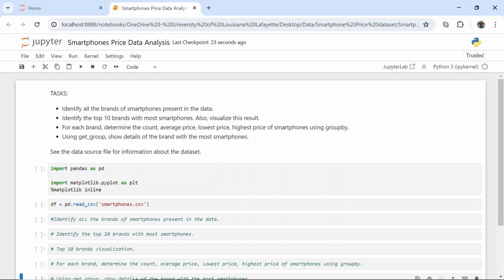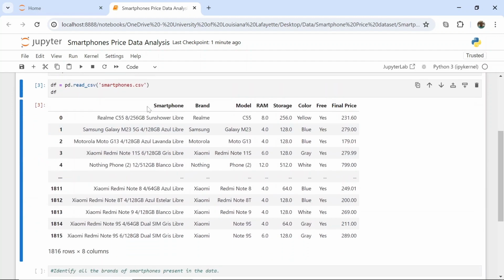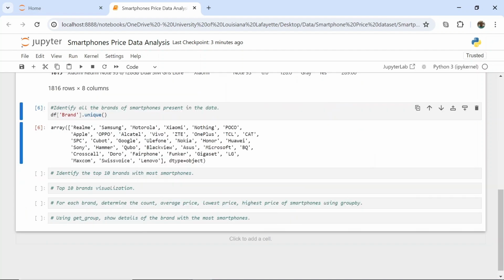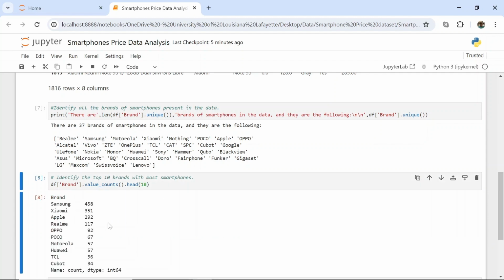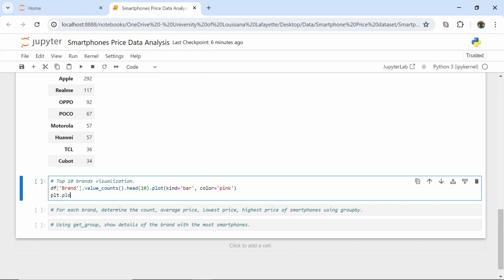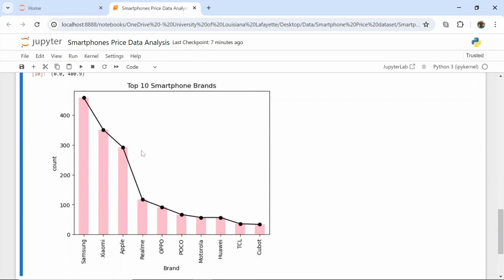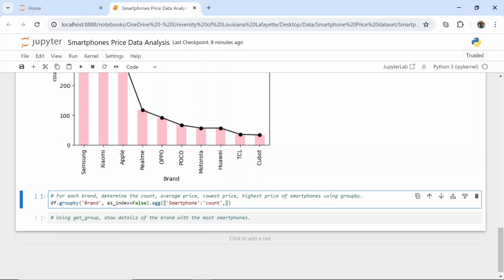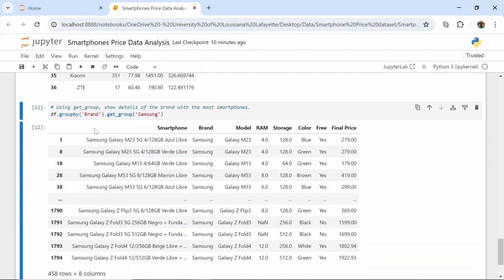Data Analysis With Python | Analyzing Smartphones Price Data Using Pandas